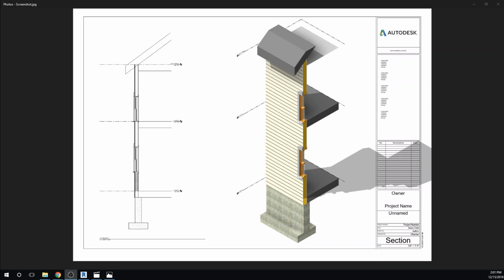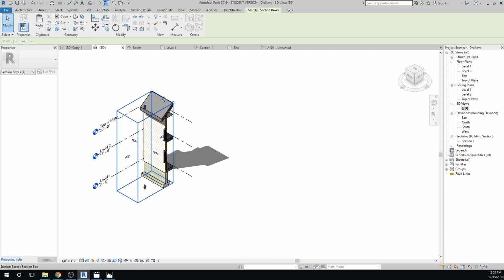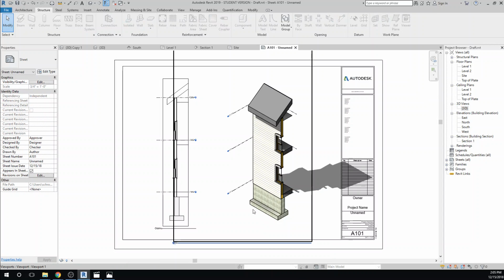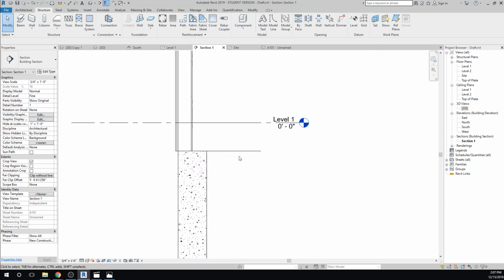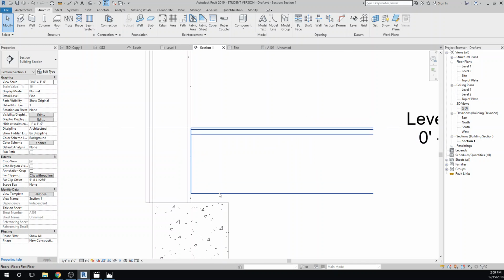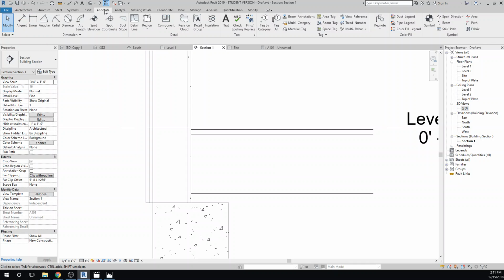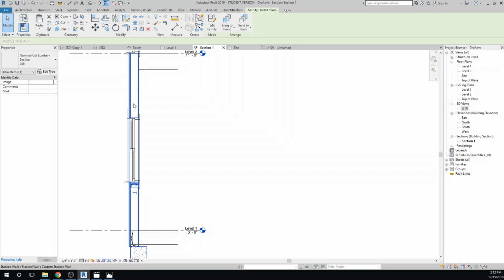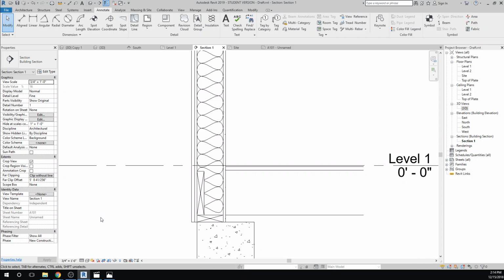5 Set Up Sheet 13min